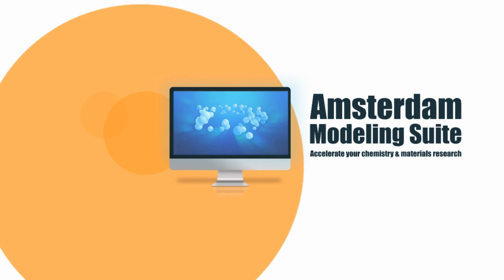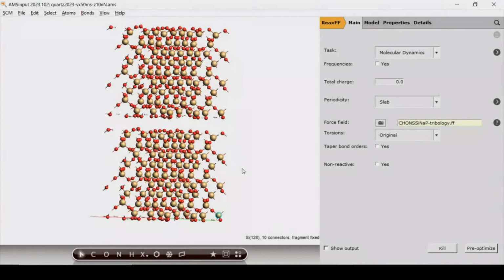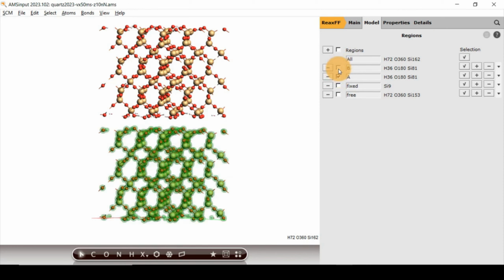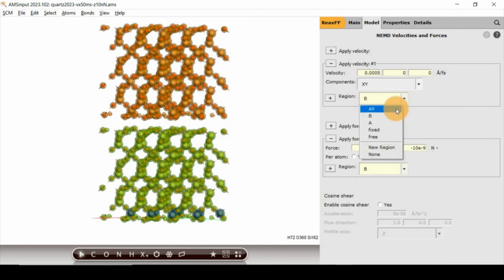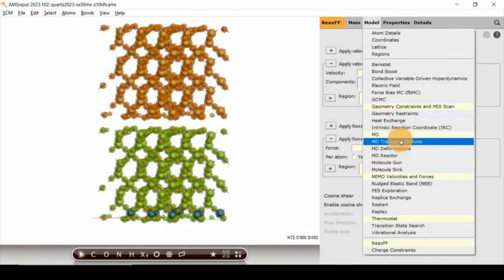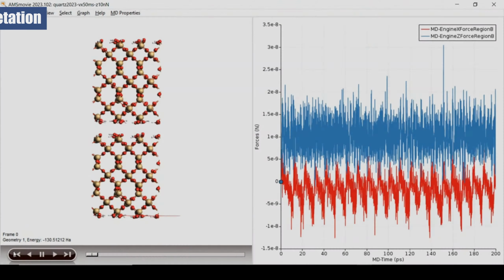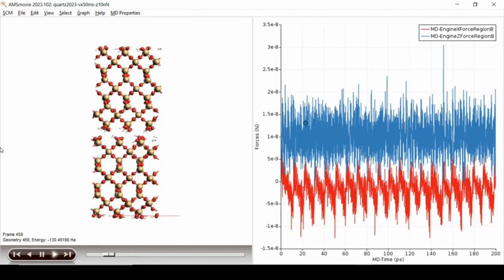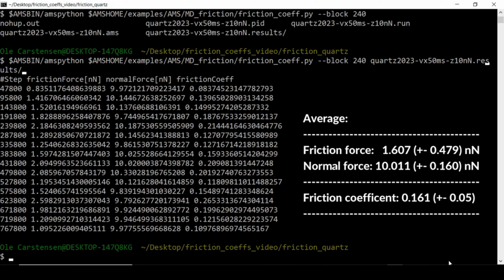Tribology with NEMD: Calculating Friction Using ReaxFF in AMS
Learn how to set up an Non-Equilibrium Molecular Dynamics (NEMD) simulation to study 𝘁𝗿𝗶𝗯𝗼𝗹𝗼𝗴𝘆 𝗮𝘁 𝘁𝗵𝗲 𝗮𝘁𝗼𝗺𝗶𝗰 𝘀𝗰𝗮𝗹𝗲, including 𝗳𝗿𝗶𝗰𝘁𝗶𝗼𝗻 between sliding quartz surfaces using ReaxFF. This video walks through region setup, force application, trajectory analysis, and 𝗳𝗿𝗶𝗰𝘁𝗶𝗼𝗻 𝗰𝗼𝗲𝗳𝗳𝗶𝗰𝗶𝗲𝗻𝘁 𝗰𝗮𝗹𝗰𝘂𝗹𝗮𝘁𝗶𝗼𝗻 in AMS.